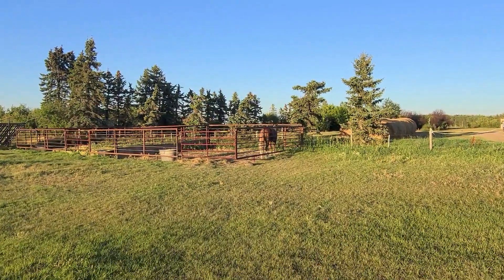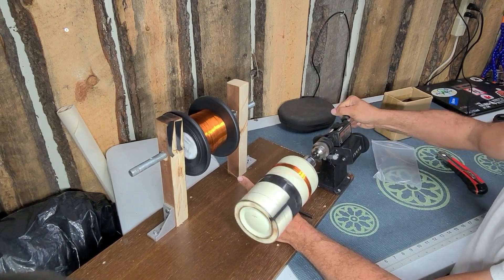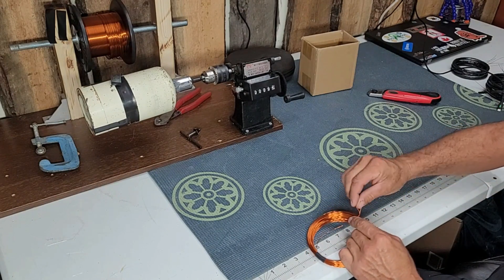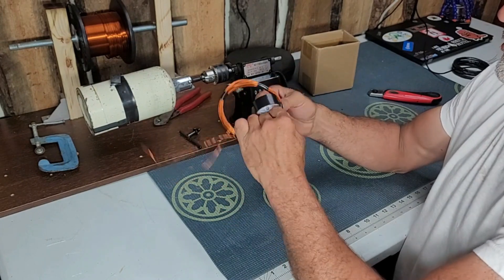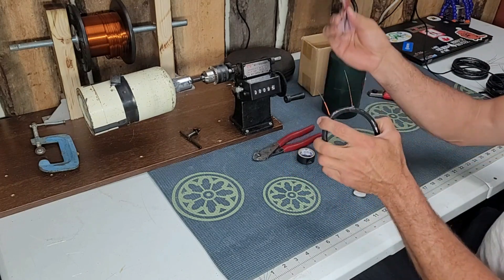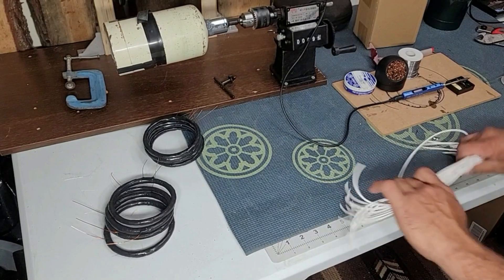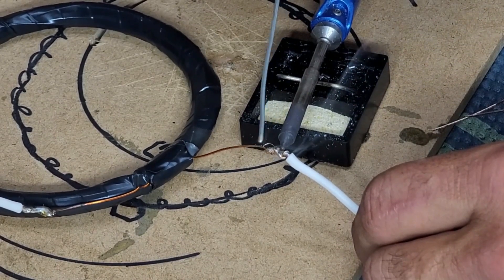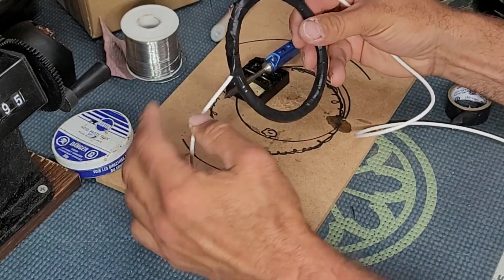DIY PEMF - Making Coils (Part 1)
Today, I will review how to make Coils for your DIY PEMF.

I will do my best  to make it as fun as possible.